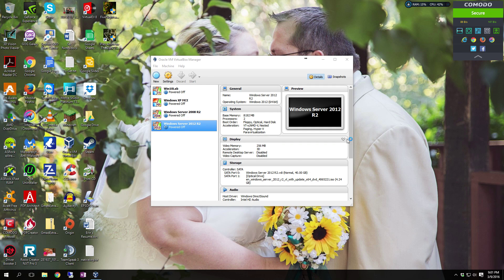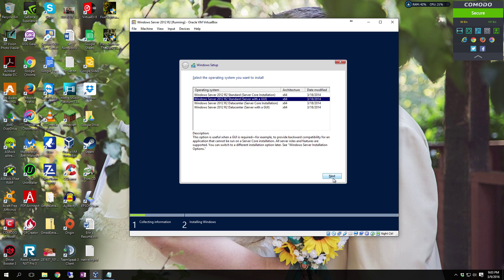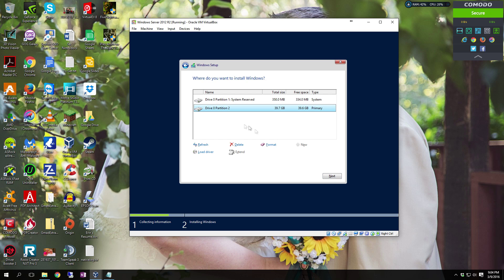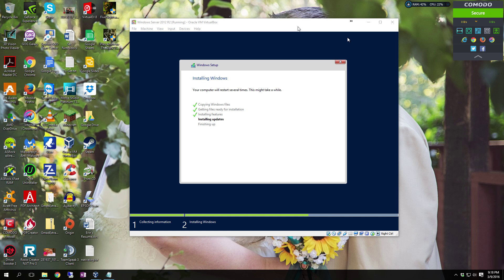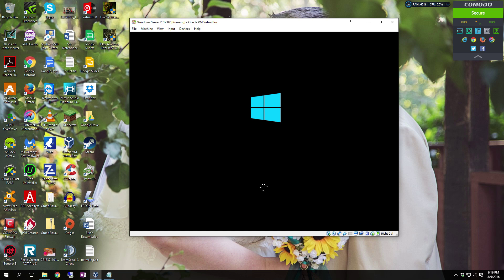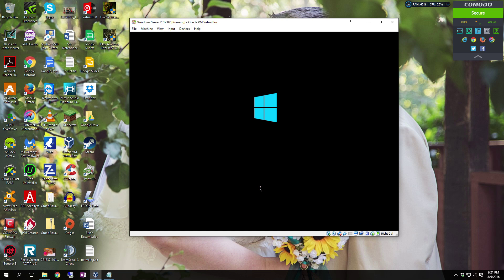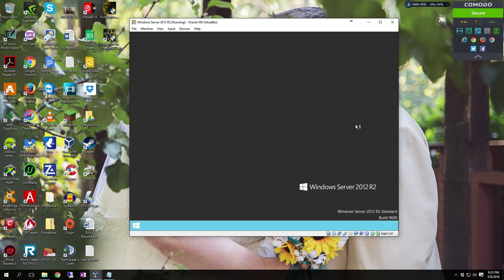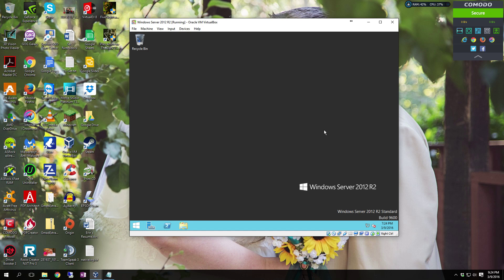How to Perform a Clean Install of Windows Server 2012 R2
In this video, I'm going to show you how to perform a clean install of Windows Server 2012 R2. For most installs there will be a point in which it asks for the key just put the key in and click next. This version has the key already included in the installer which is the reason you didn't see it pop up looking for it.

We are in no way shape or form associated with Microsoft nor the development or distribution of any of their products. This video was made simply for demonstration and educational purposes. We do recommend Server 2012 R2 for home servers and enterprise servers because it works great and there is so much software out there for it.